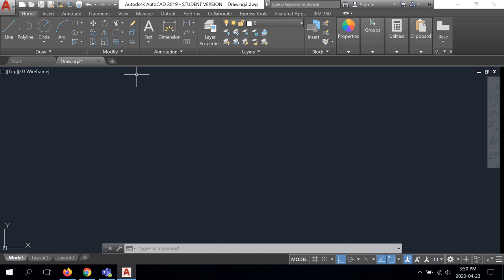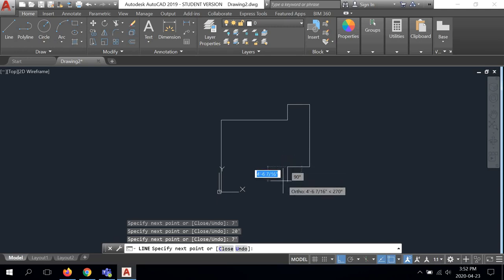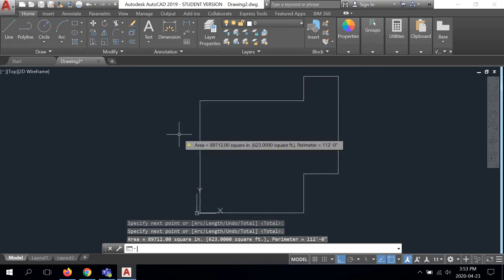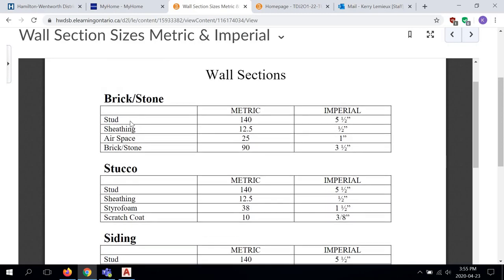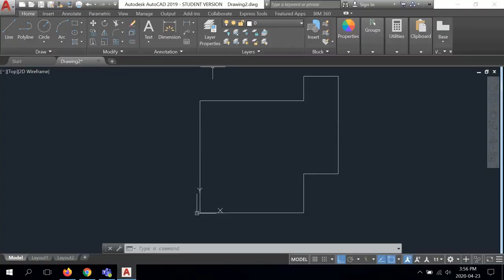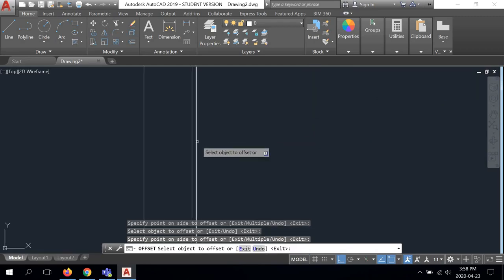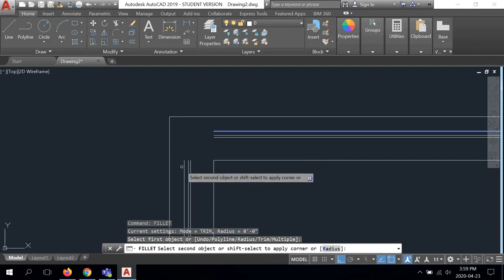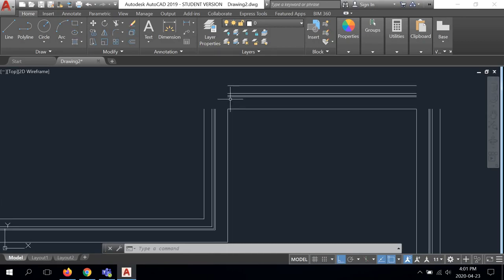TDJ2O1 - POOL HOUSE - How to Draw and Add Exterior Wall Thickness and Check Square Footage Area